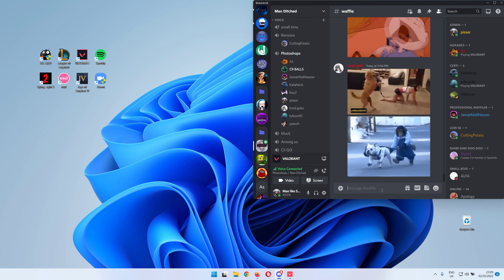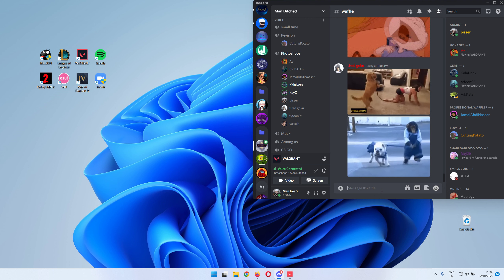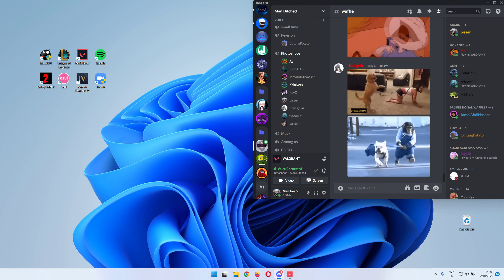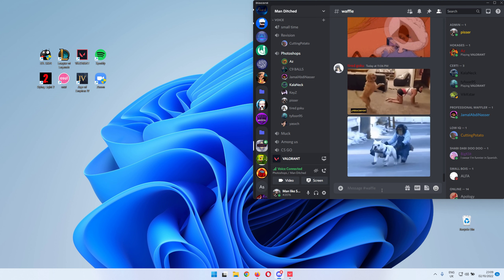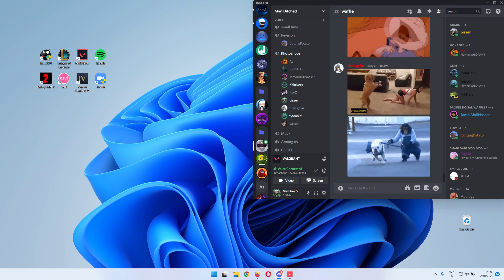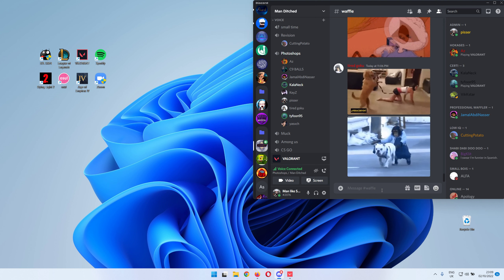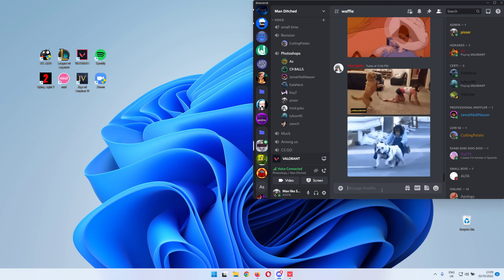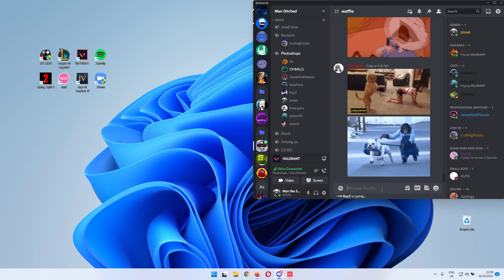keyz is (not) in posession of a mic